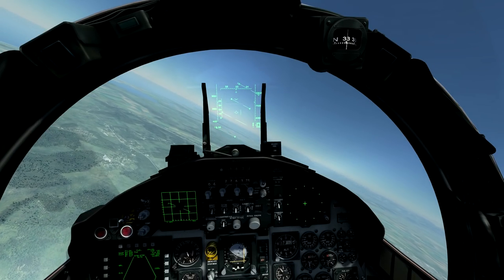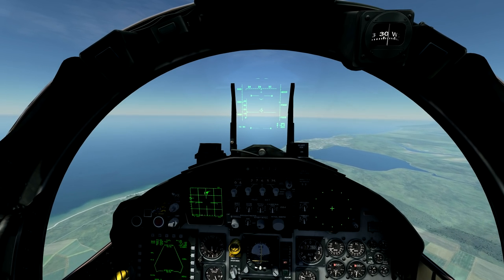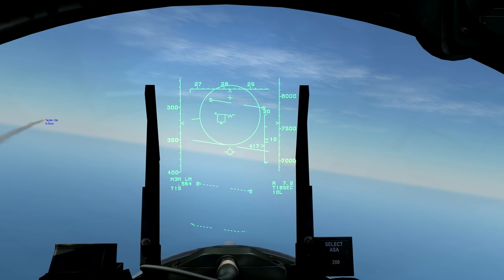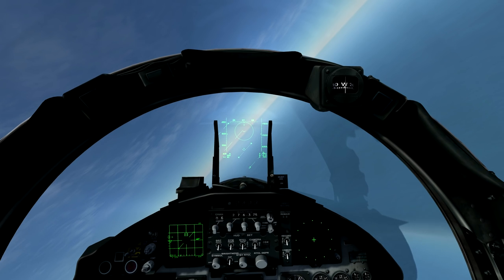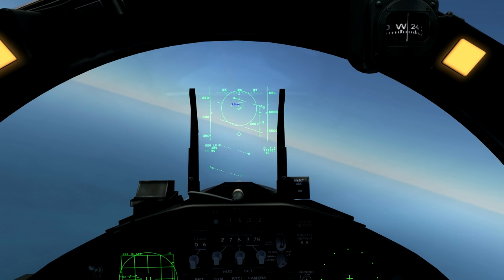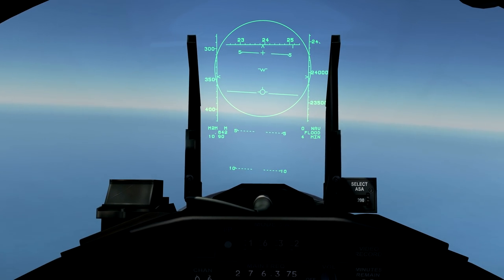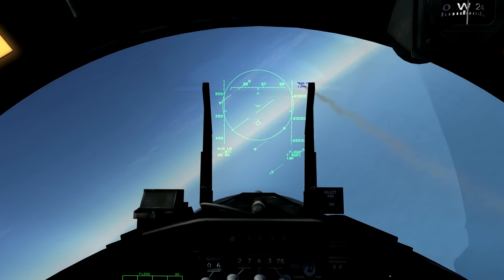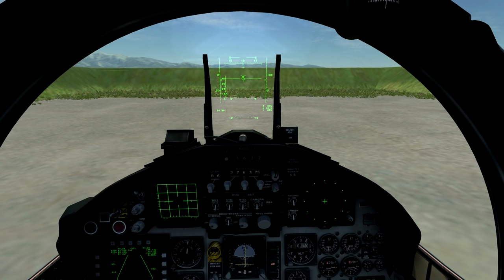DCS: F-15C Eagle - Simple - How to use Sparrows (AIM-7)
In this video I explain how to use AIM-7M Sparrows on the F-15C Eagle in DCS World.